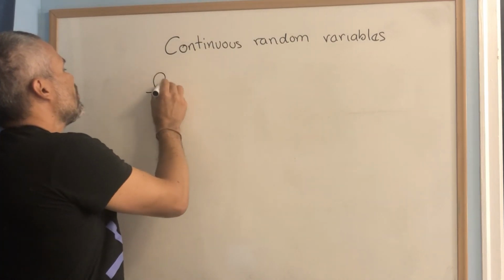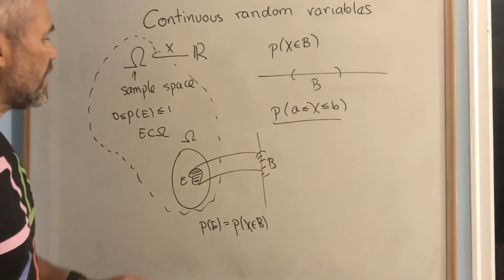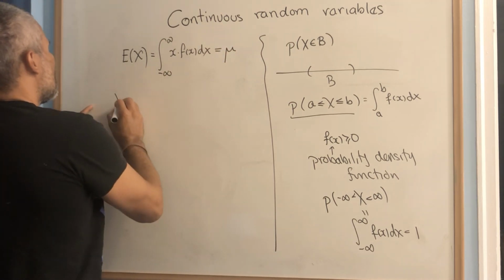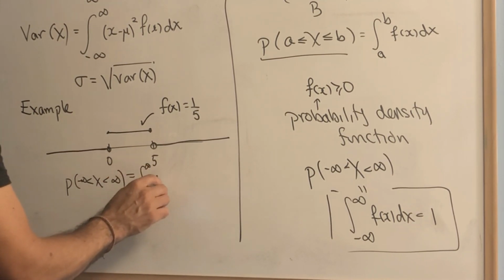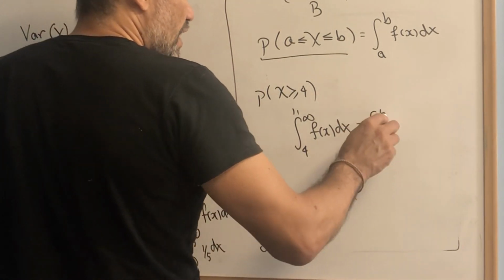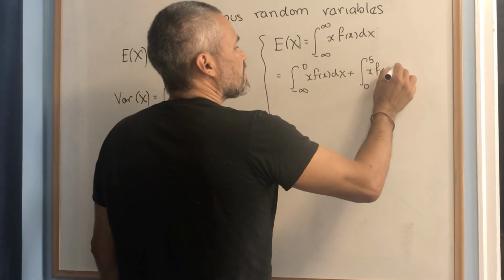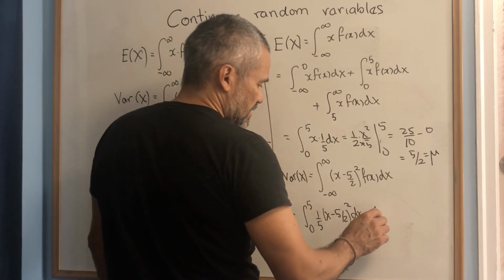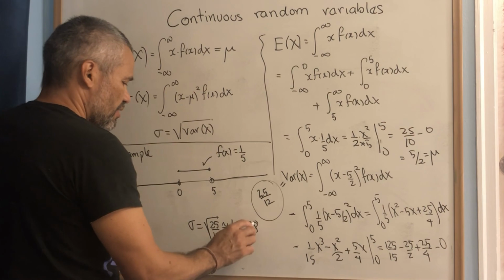Continuous Random variable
We explain the notion of a continuous random variable and we define the expected value, the variance and the standard deviation.